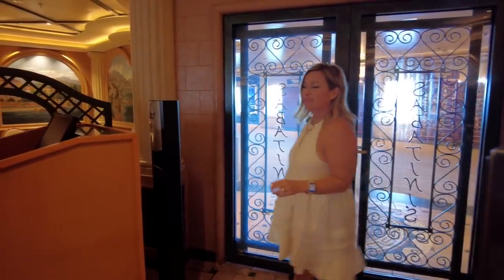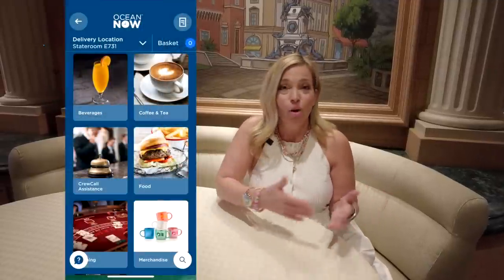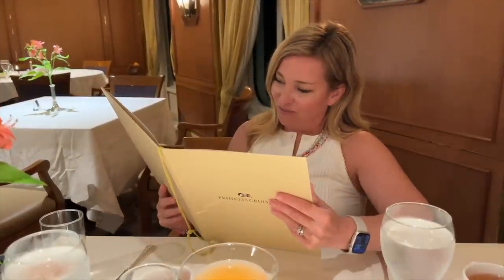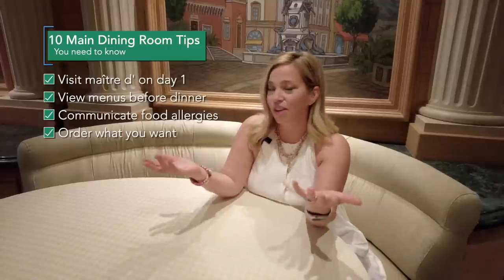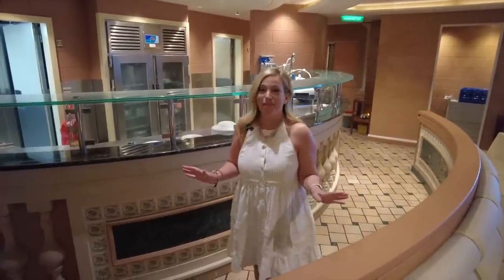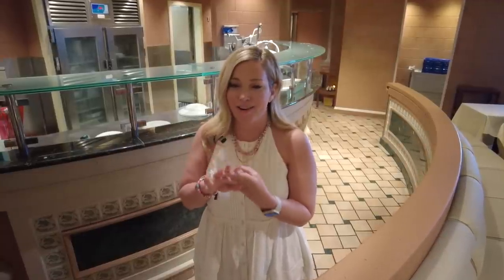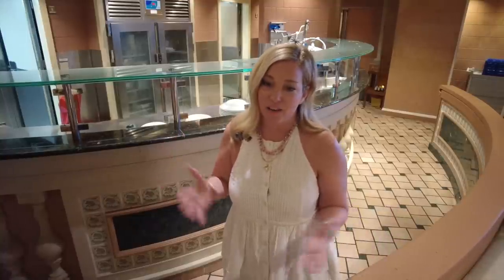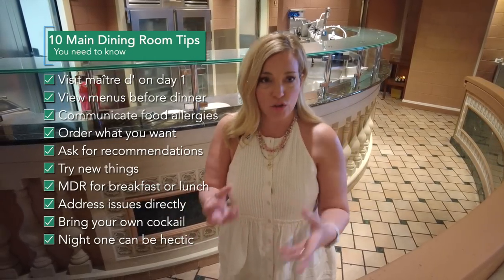10 Cruise Ship Main Dining Room Tips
Hey Cruisers!
It’s time for some NEW main dining room tips!
Let’ do this!
These 10 Cruise Ship Main Dining Room Tips were designed to help you get the most of your MDR experience!